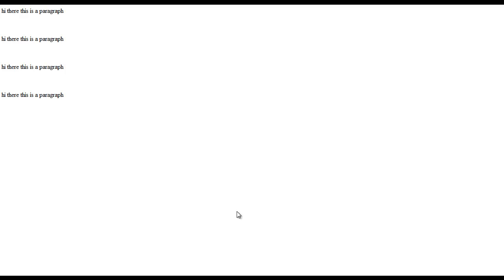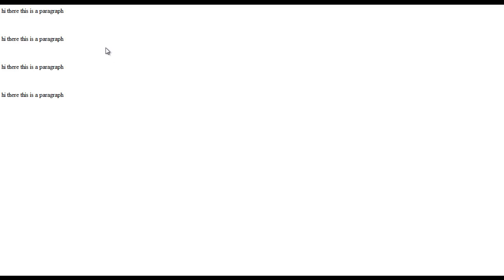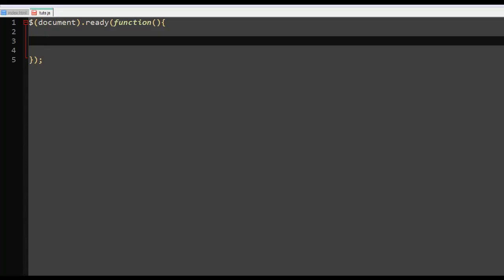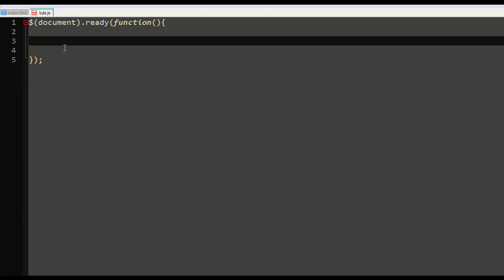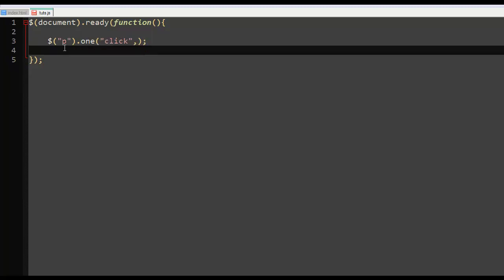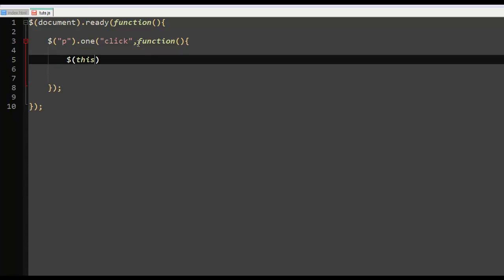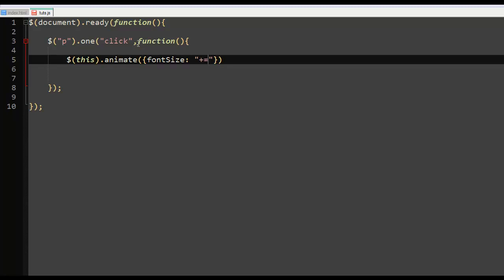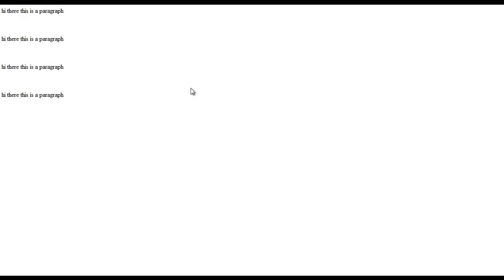jQuery Tutorial- 30 one()